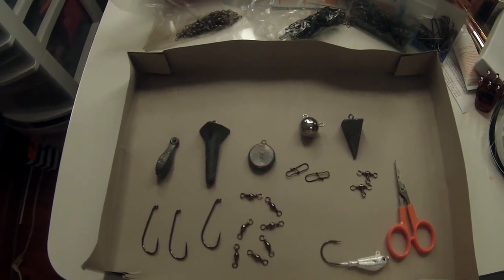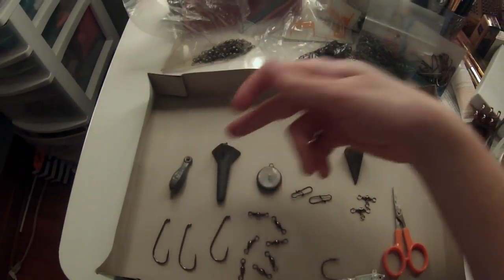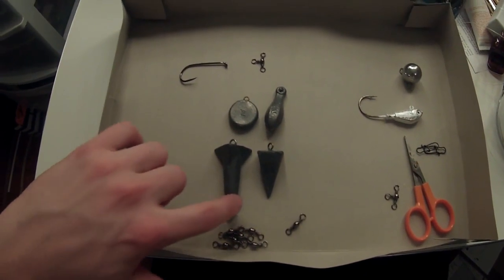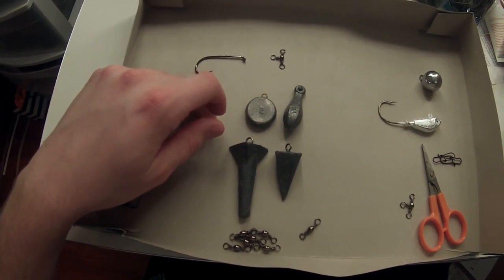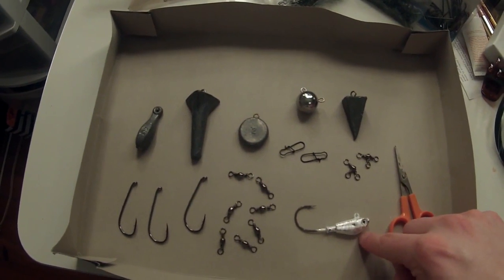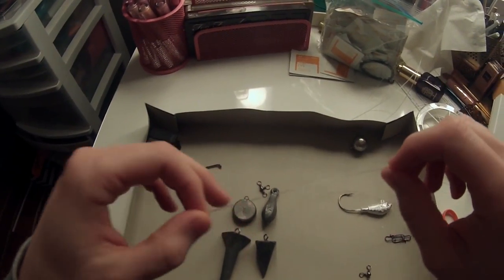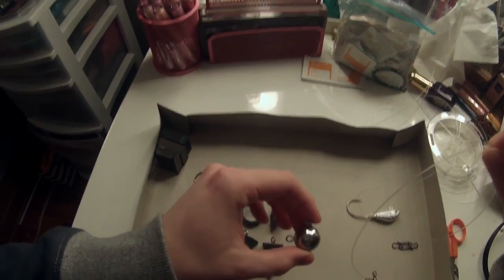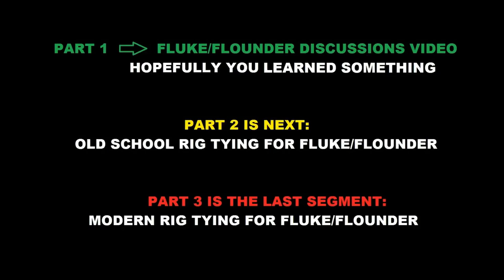RIG DISCUSSIONS FOR FLUKE/FLOUNDER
A RIG DISCUSSIONS VIDEO THAT WILL HELP YOU DISCOVER WHAT KIND OF RIGS YOU NEED FOR FLUKE/FLOUNDER FISHING